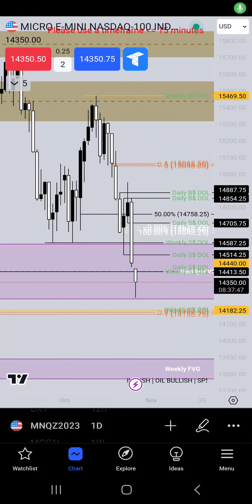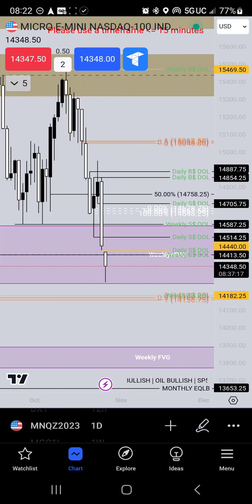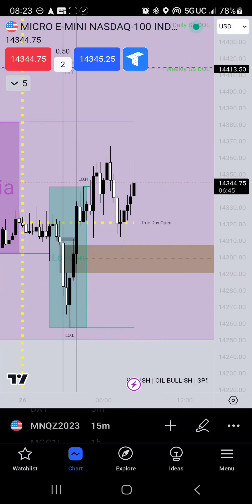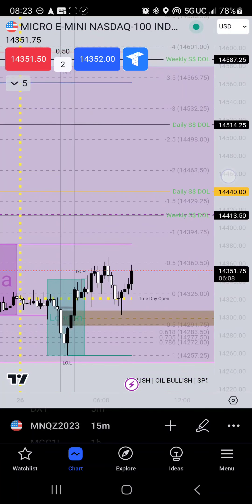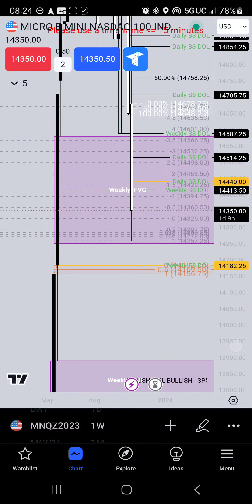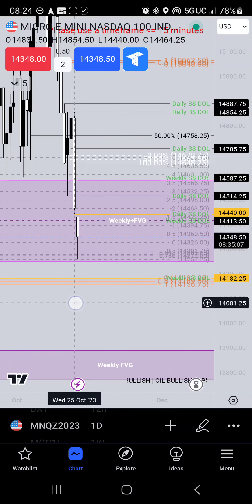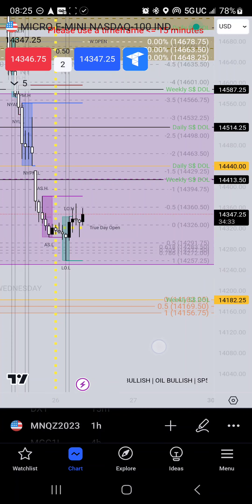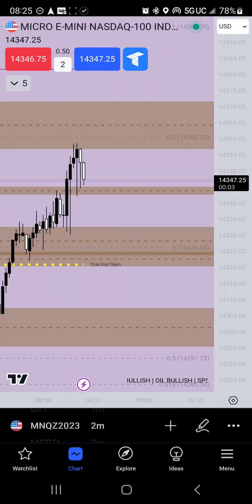Nas100 Futures Daily Bias For OCT 26TH 2023